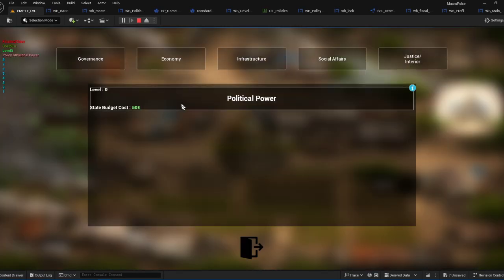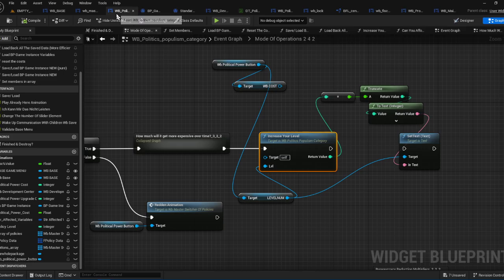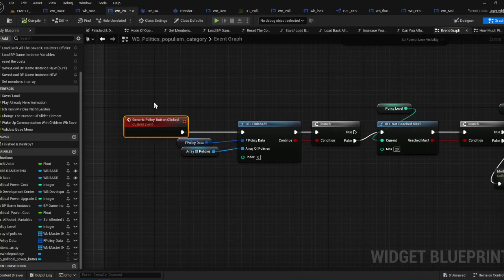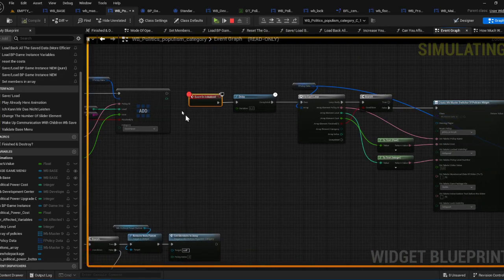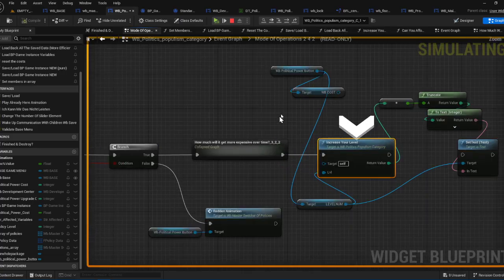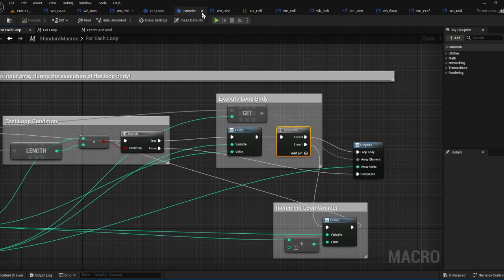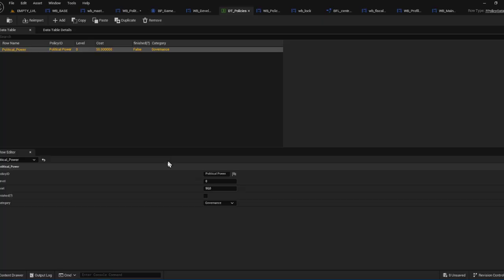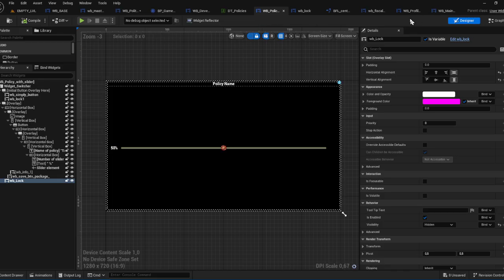Mastering Scalable Systems: Building an Optimized, Modular& Agnostic Framework in UE5 | DevLog #11